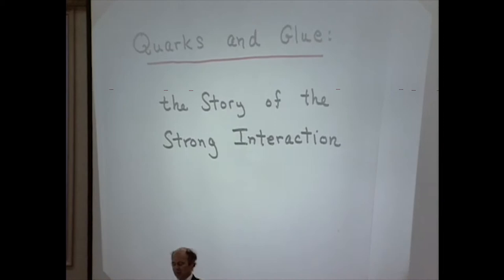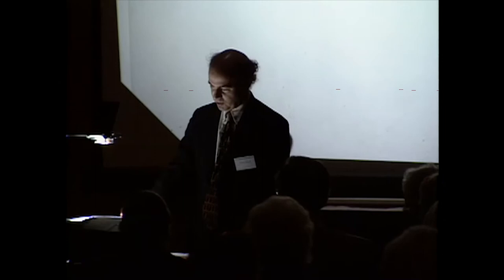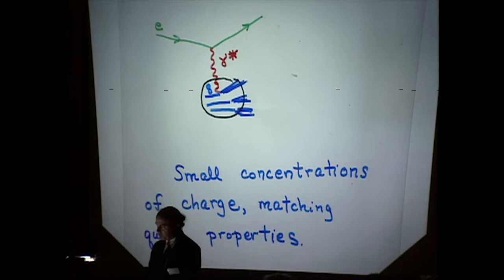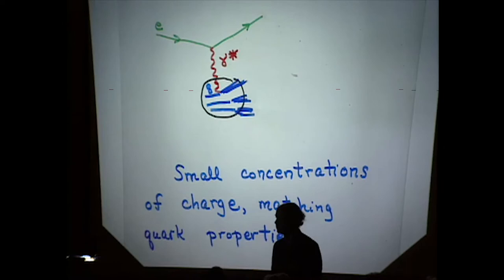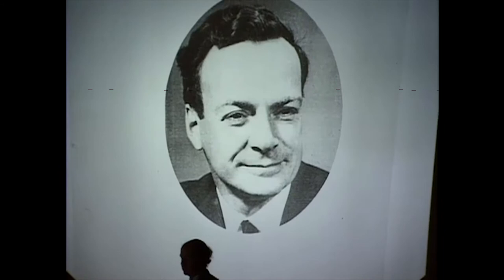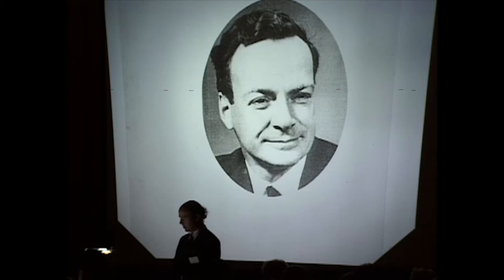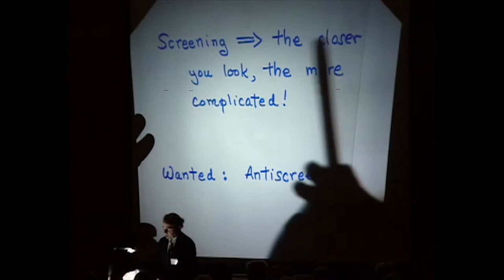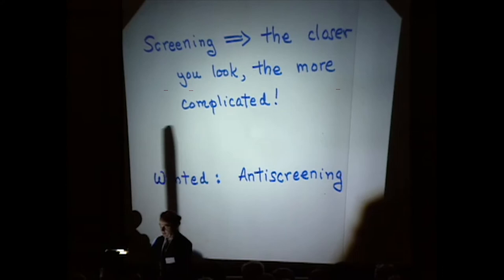Global Environment: Critical Issues 1999 - Frank Wilczek, Quarks & Gluons - MIT Kendall Symposium/5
On October 23rd 1999, MIT held a one-day symposium in memory of MIT Professor and Nobel Laureate Henry W. Kendall. The program focused on critical issues and the global environment in the next century, as well as arms control and security policy and the role of scientists in public policy.

The second afternoon session, chaired by Francis Lowe, featured Prof. Frank A. Wilczek of the Institute of Advanced Studies at Princeton, who gave a talk titled “Quarks and Gluons: The Story of the Strong Interaction."  Wilczek became a professor at MIT in 2000 and a Nobel Laureate in 2004.

Sponsored by the MIT Department of Physics and the Union of Concerned Scientists, the Henry W. Kendall Symposium honors the memory of Professor Henry W. Kendall (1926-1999) who was the J.A. Stratton professor of physics at MIT. Professor Kendall received the Nobel Prize in 1990 for research that provided the first experimental evidence for quarks. He had a deep commitment to understanding and finding solutions to the multiple environmental problems facing the world today and in the future. A founding member of the Union of Concerned Scientists in 1969, Kendall served as its chair for 25 years.